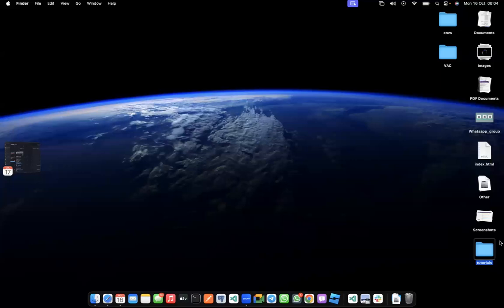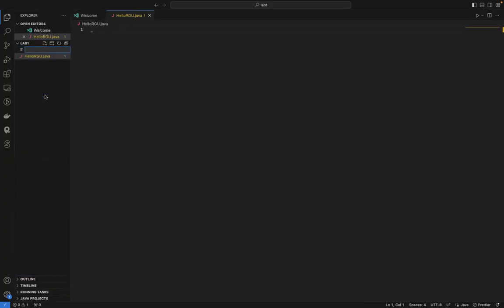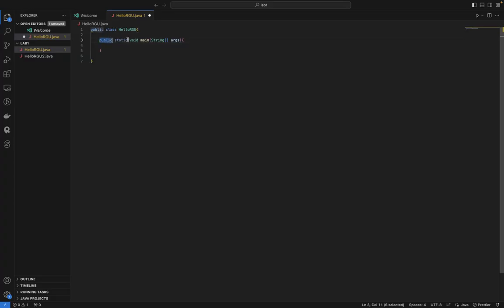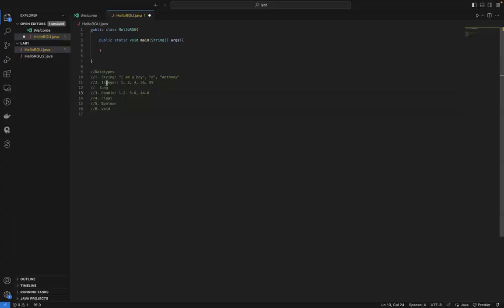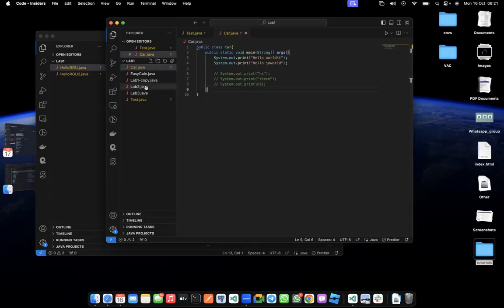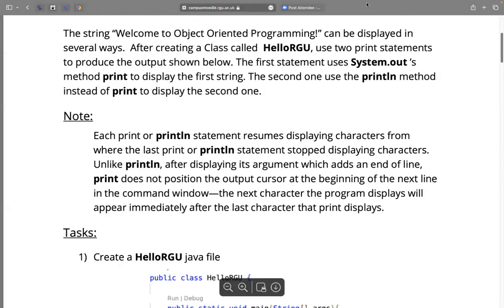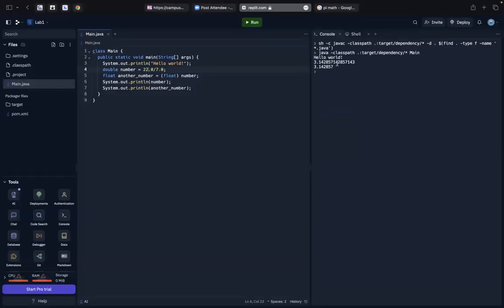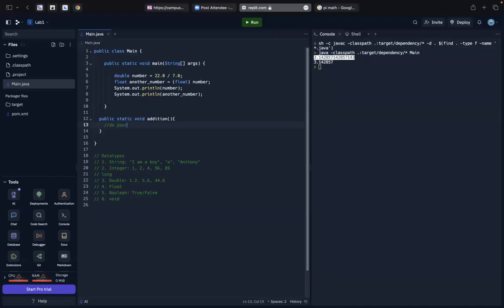Java Lab1 1 Datatypes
Enjoy the tutorial? Click to buy me a cup of coffee